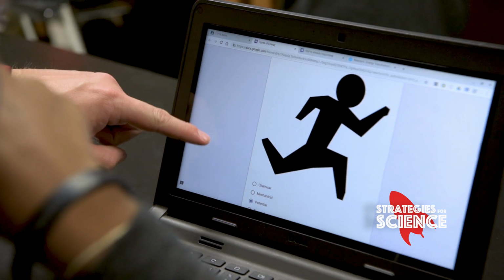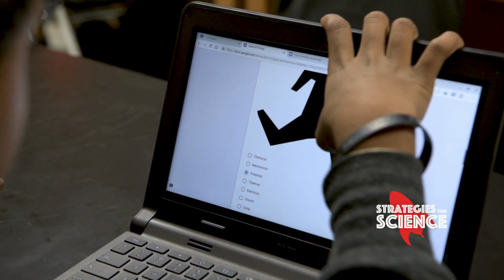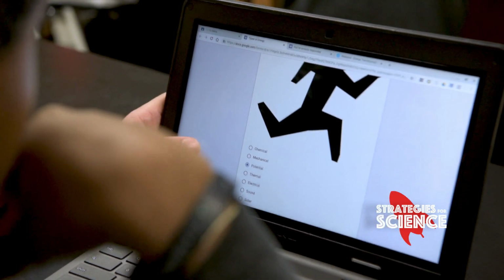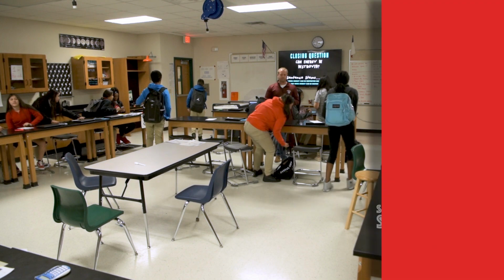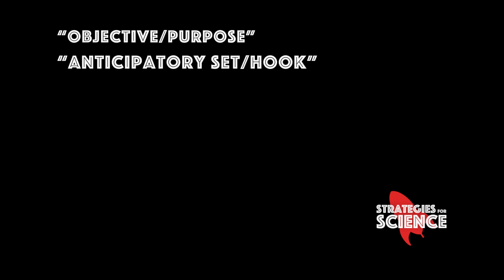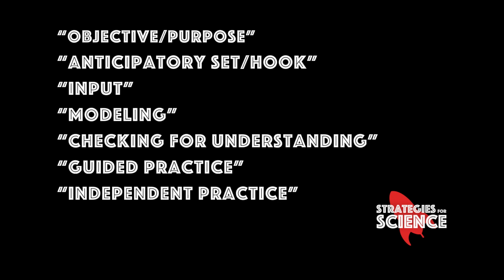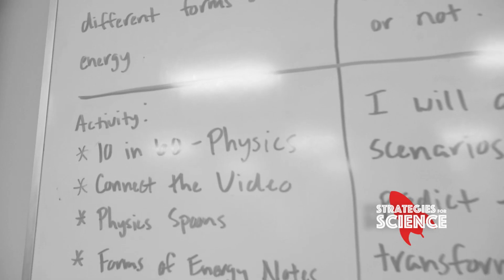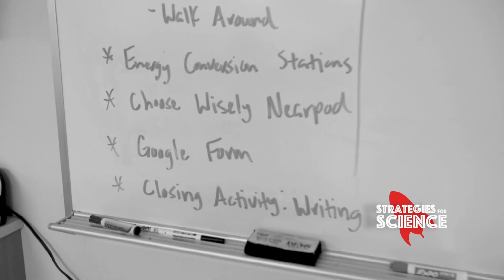Strategies for Science: Lesson Cycle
Welcome to Strategies for Science, where we introduce strategies created by Mesquite ISD middle school science teachers in order to maximize time and learning for students.

In this extended episode, we explain the Lesson Cycle.